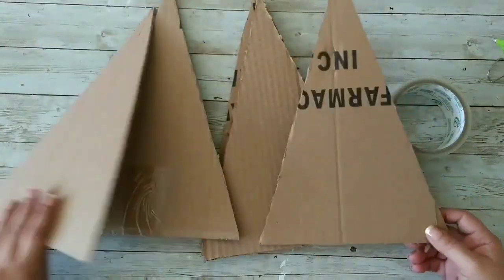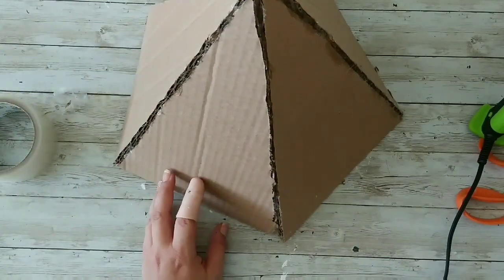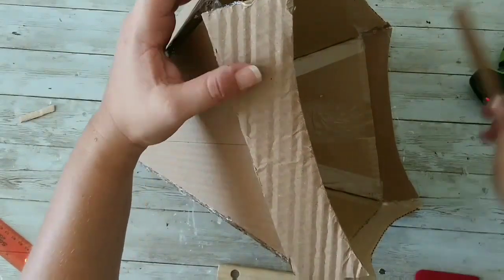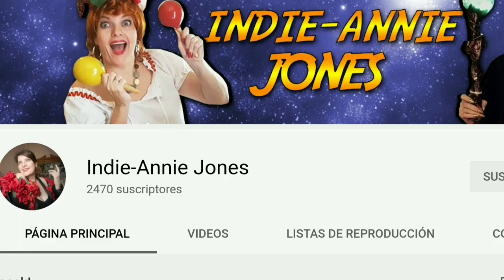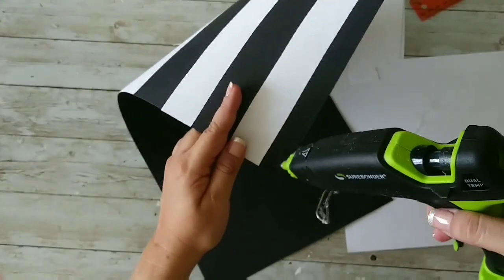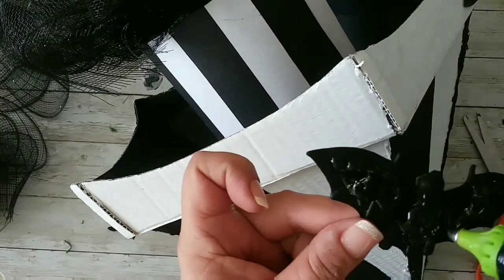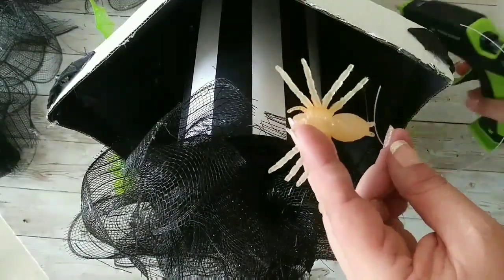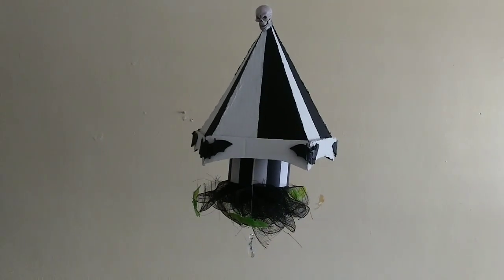Beetlejuice Carousel Hat | Halloween Movie Madness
Hello My Beautiful Pumpkins!!

If you love Beetlejuice like I do, you know how iconic is his carousel hat!!  I wanted a cute Halloween chandelier, so guess what I did, I did a hat chandelier!!  This is a 2 part Beetlejuice series dedicated to y beautiful friend Jamie from Jamie Joy (she loves Halloween and Beetlejuice too).  And it's part of the Halloween Movie Madness hosted by Annie of Indie-Annie Jones and Leeny from Krafty Leeny.  Remember to stay home, safe, healthy and to check out the playlist as well as our challenge hosts!!

Thanks XOXO,
Kiki DiY's

SPOOK OFF- TrackTribe